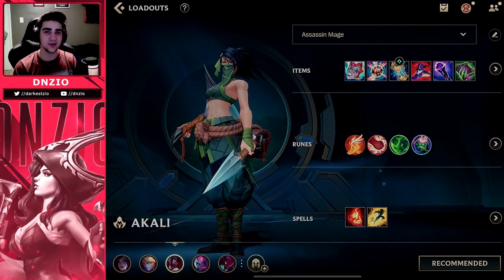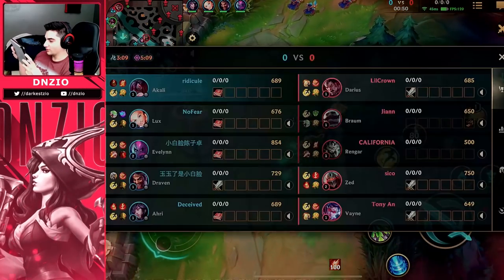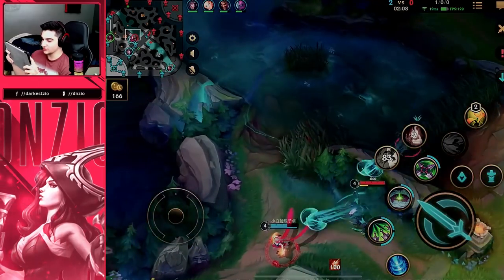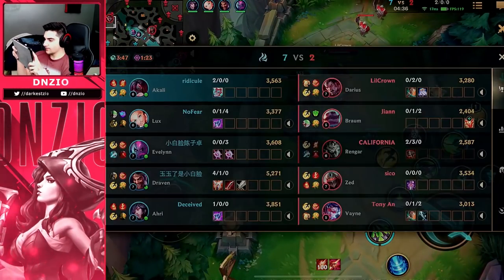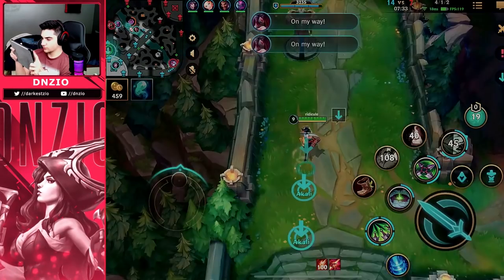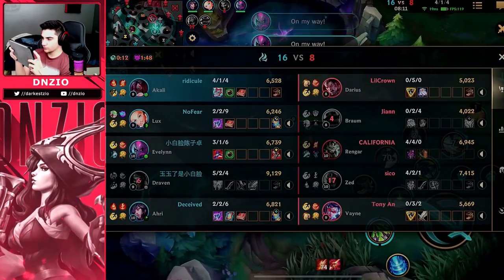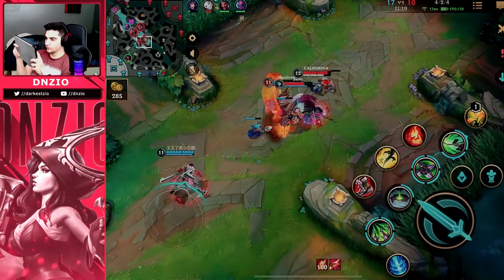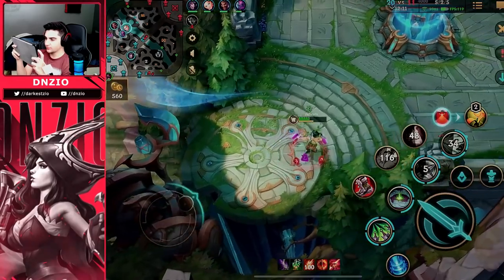Akali is BROKEN in Wild Rift! Akali Build and Gameplay!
Wild rift akali is broken in wild rift. This wild rift akali gameplay covers the wild rift akali build you should be using in ranked!